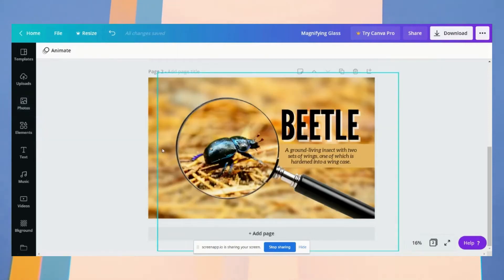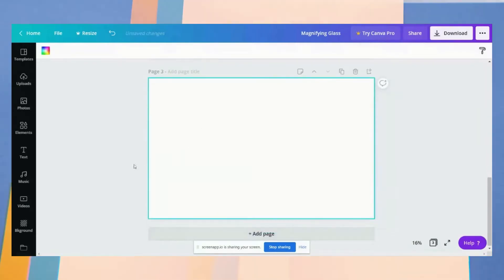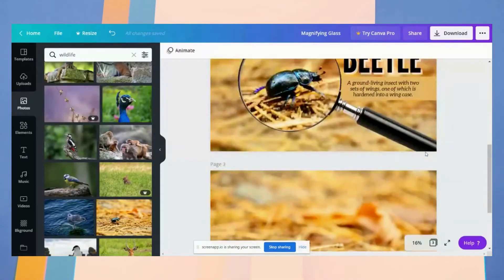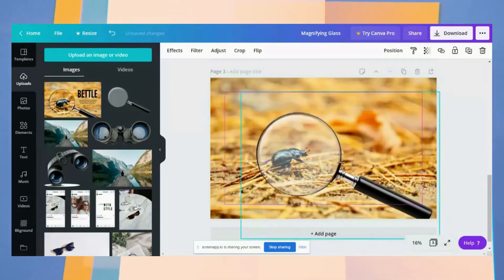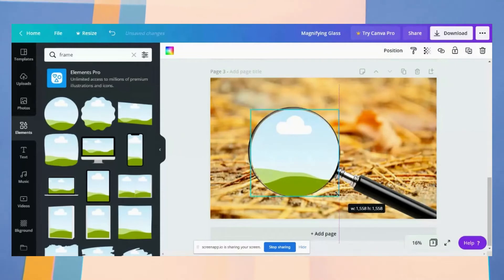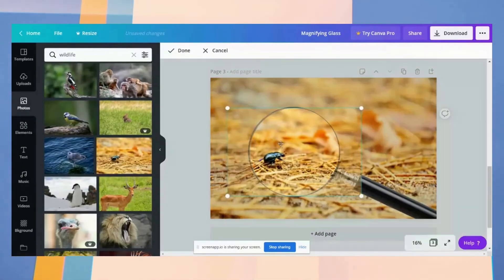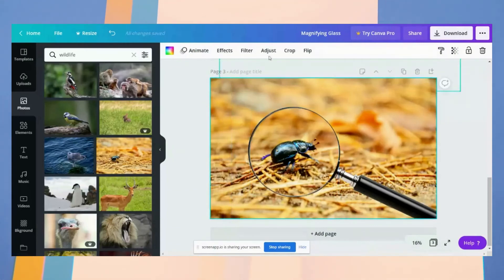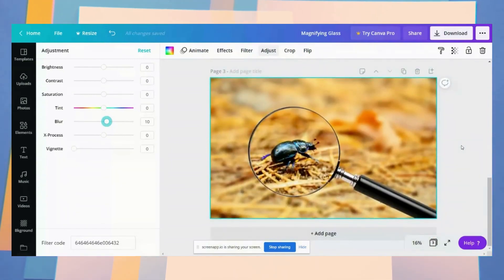Magnifying Glass Effect using Canva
Here is a quick demo on how you can create a design that features a Magnifying Glass Effect using Canva.